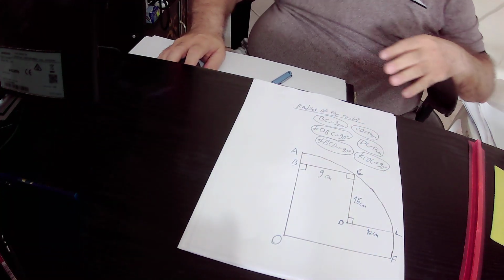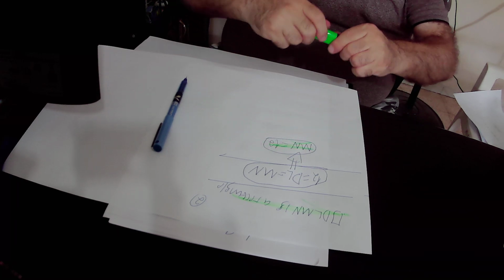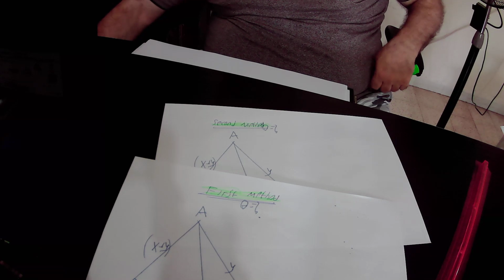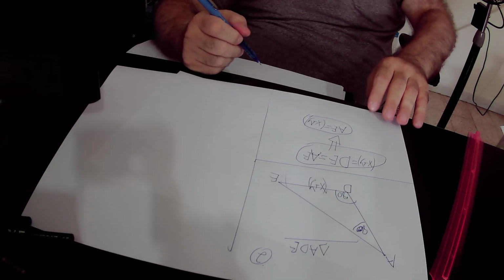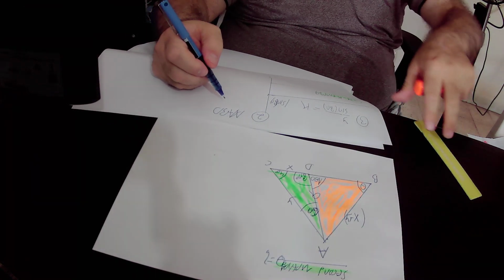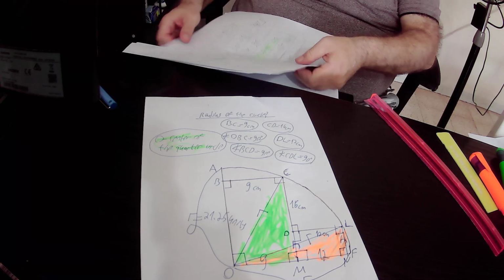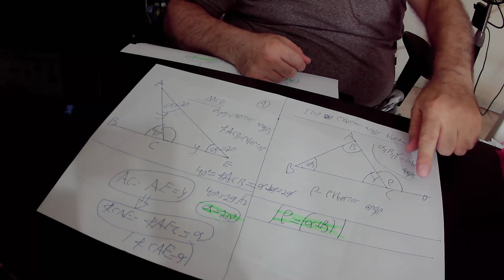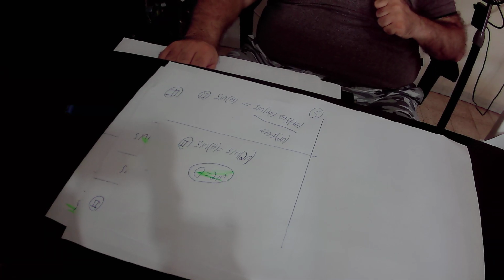This Russian Math Olympiad Problem Will Blow Your Mind